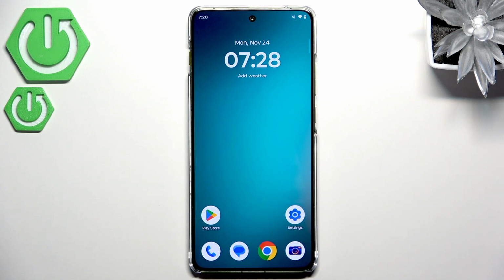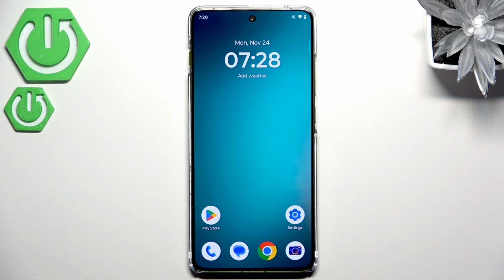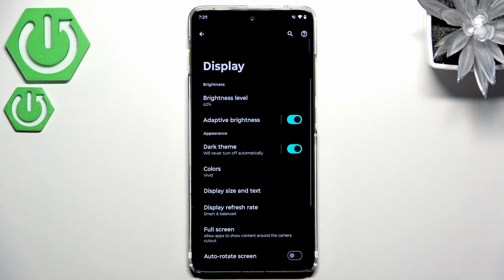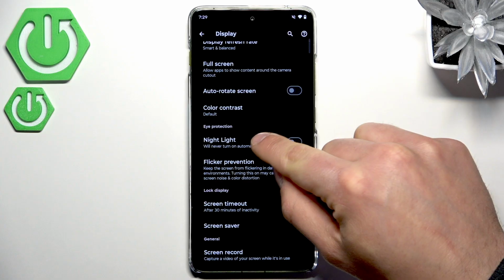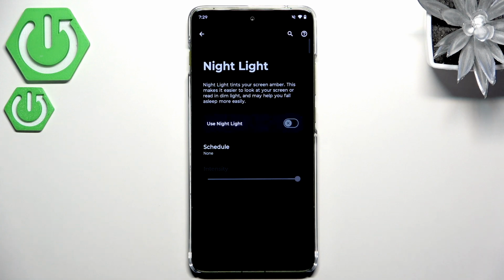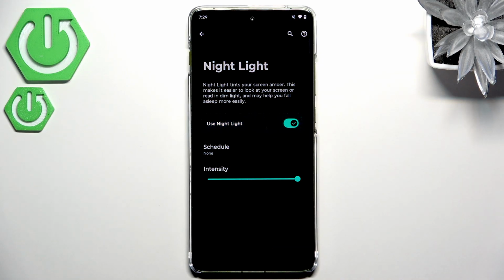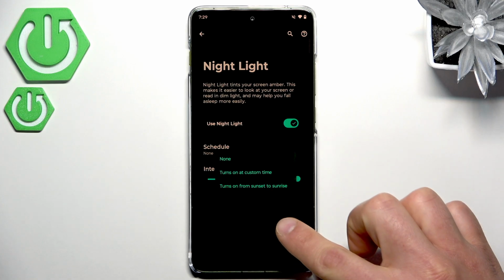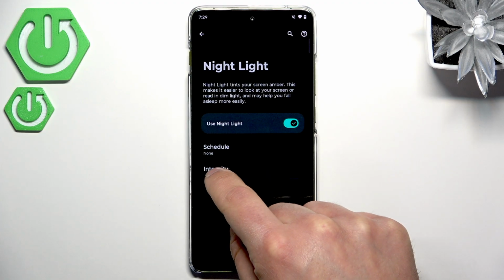Motorola Edge 70 – Night Light Feature Explained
Learn how to use the Night Light feature on your MOTOROLA Edge 70. In this short video you'll see where Night Light is located in Settings, how to turn it on instantly, how to schedule it (sunset to sunrise or custom times), and how to adjust the amber tint intensity in the Eye Protection section. Night Light reduces blue light, makes the screen easier to read in dim conditions, and can help you fall asleep more easily.

How to enable Night Light on MOTOROLA Edge 70?
How to schedule Night Light on MOTOROLA Edge 70?
Where is the Night Light setting on MOTOROLA Edge 70?

0:00 Intro - Night Light overview
0:07 Find Night Light: Settings → Display → Eye Protection
0:16 Open Night Light and quick walkthrough
0:28 What Night Light does (amber tint & benefits)
0:43 Turn Night Light on and use Schedule mode
0:59 Adjust Night Light intensity slider
1:07 Wrap up and final tips